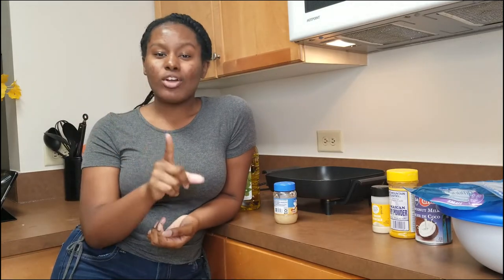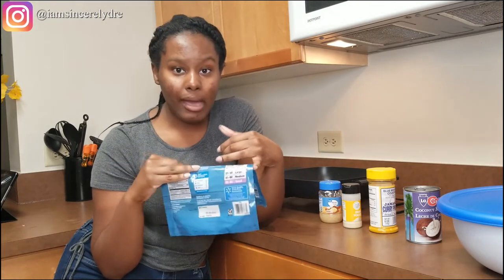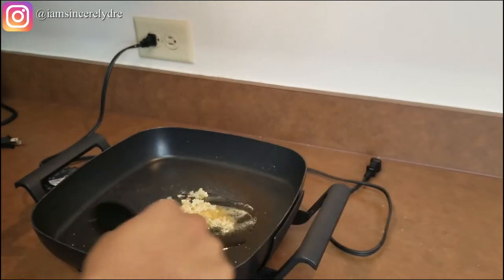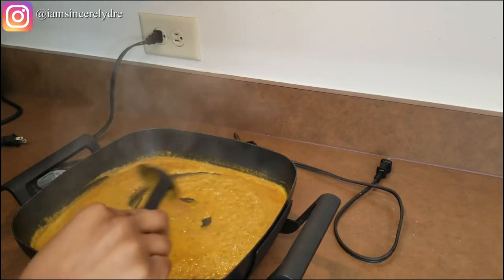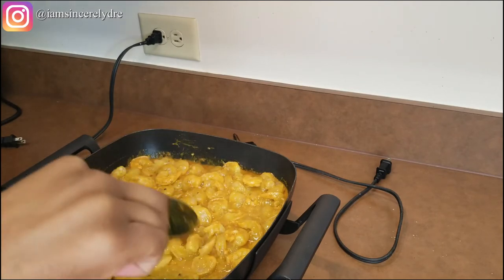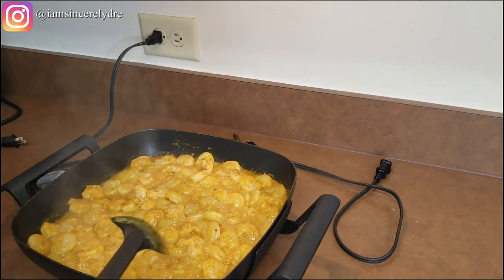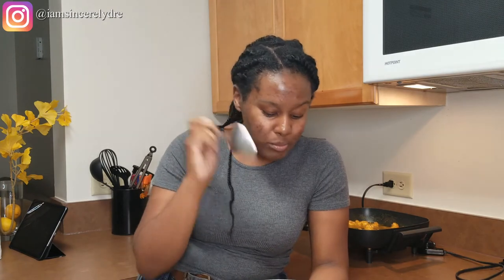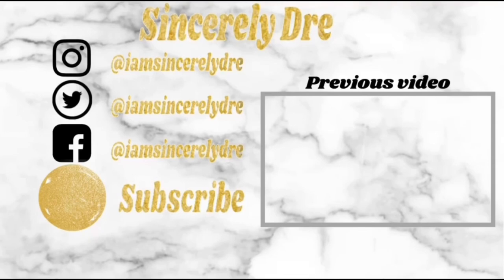HOW TO MAKE CURRY COCONUT SHRIMP | SINCERELY DRE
Heyyy y'all! Y'all asked for it on Instagram and here it is. This is how I make my curry coconut shrimp while I'm in college. I don't have a full kitchen so of course, I had to change some things around, but you can most definitely make this in your home kitchen with a full stove and all the real ingredients. This is only the beginning.

COMMENT what your favorite shrimp dish or flavor is.